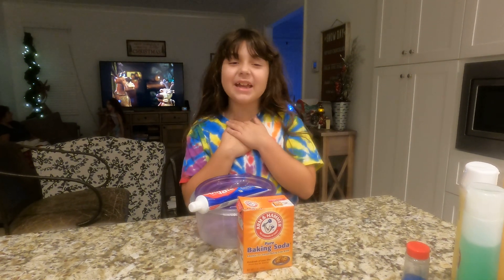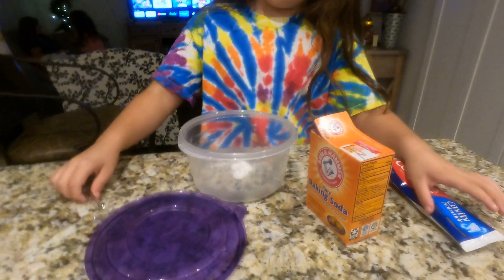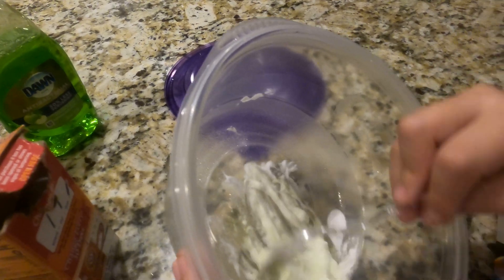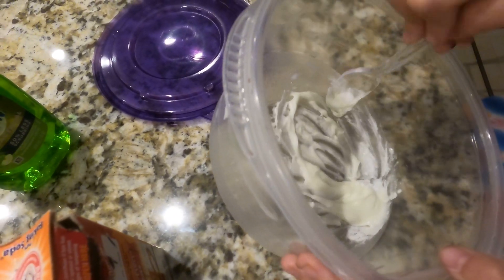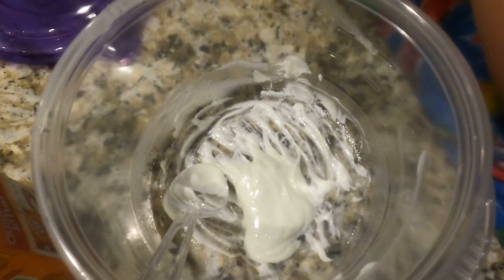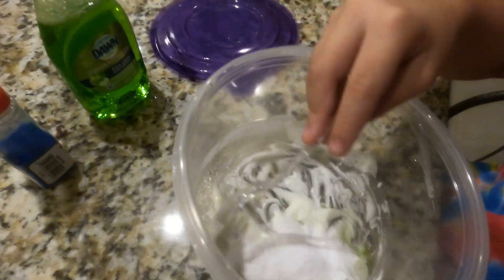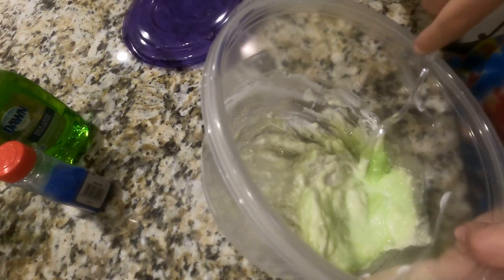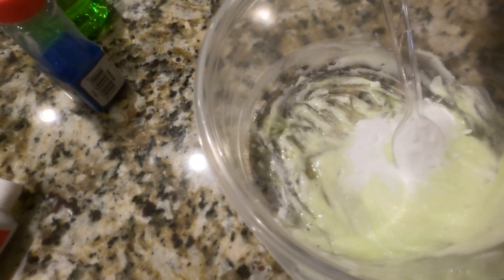No Glue Slime - Colgate Toothpaste and Arm and Hammer Baking Soda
Check out my quick 2 ingredient No glue slime using Colgate Toothpaste and Arm and Hammer Baking Soda
00:00 Introduction
00:19 Ingredients
05:24 Results